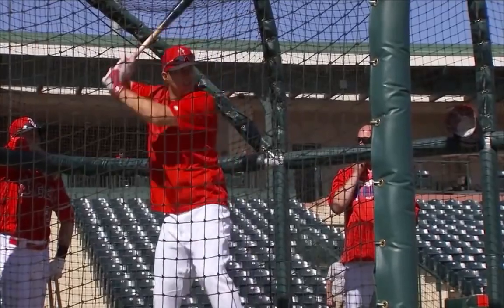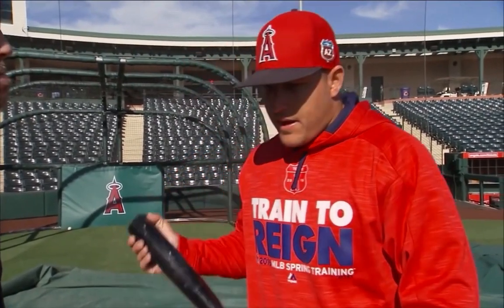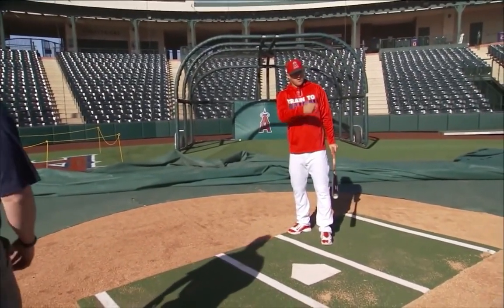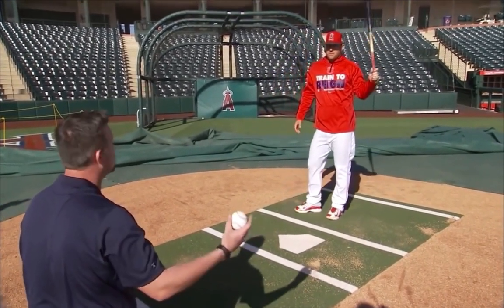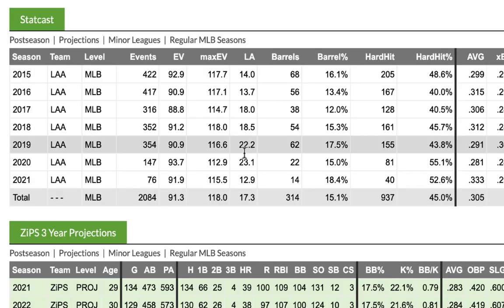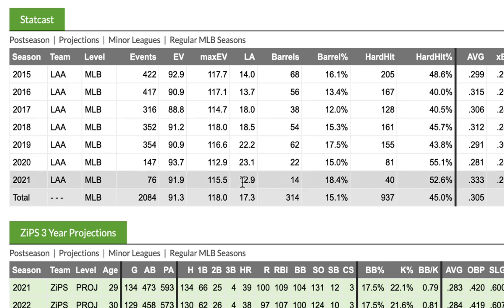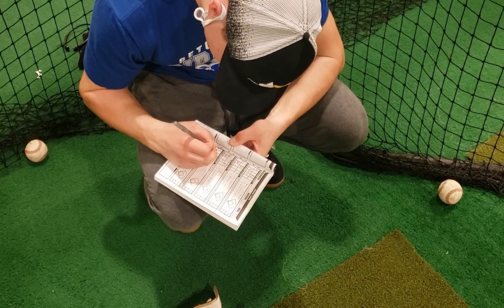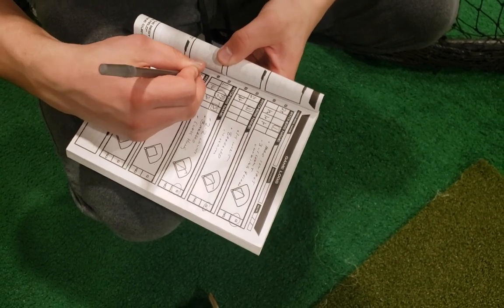Mike Trout Reveals His SECRET Batting Routine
In this video, Mike Trout from the Los Angeles Angels reveals his hitting approach and gives the playbook to youth baseball players, travel baseball, high school baseball, etc across the country who aspire to one day play in the MLB. Then, former MLB player Jermaine Curtis goes into depth about what he says to help players develop in baseball.